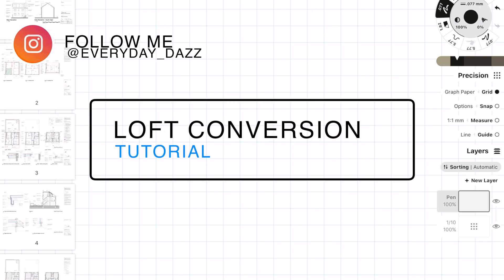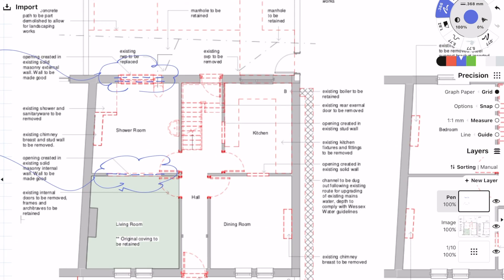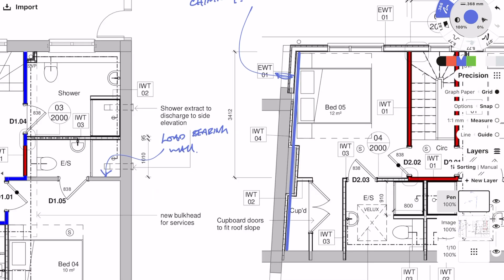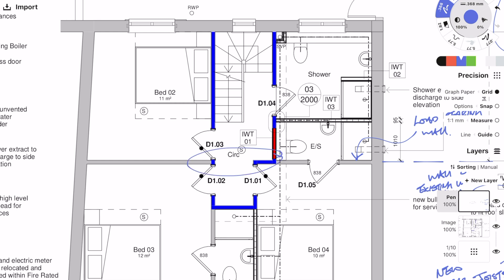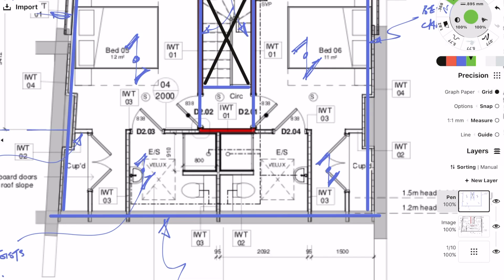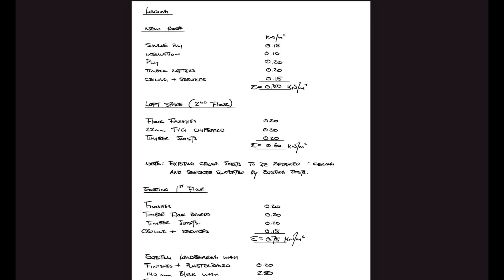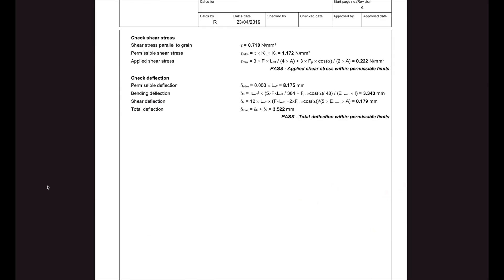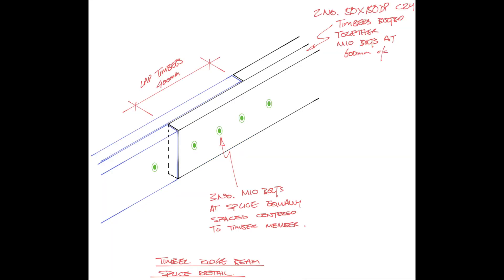Loft Conversion Design Tutorial | Structural Engineering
In this video I demonstrate a loft conversion example. Going through the initial process of going through the drawings and highlighting key structural elements and then showing the calculations that accompany the mark-up.

Being able to design a loft conversion is an important skill, small project experience has its uses along with large project experience. You'd be surprised how many engineers that only work on large projects have no idea how to design a loft conversion.